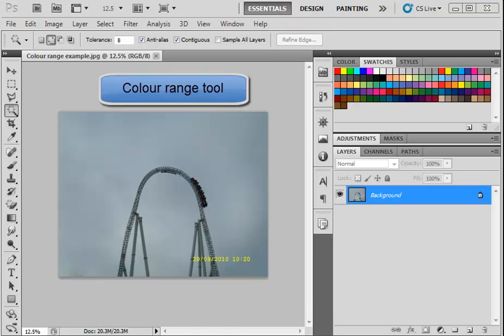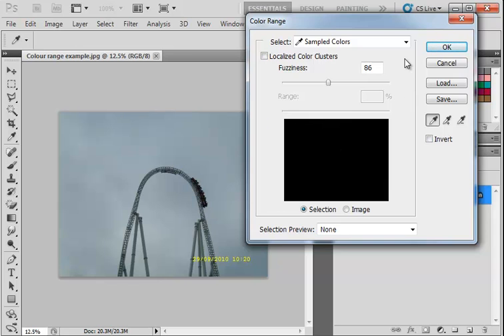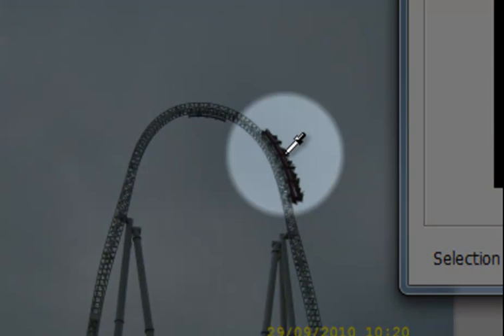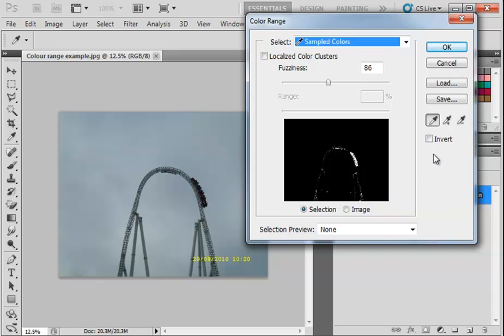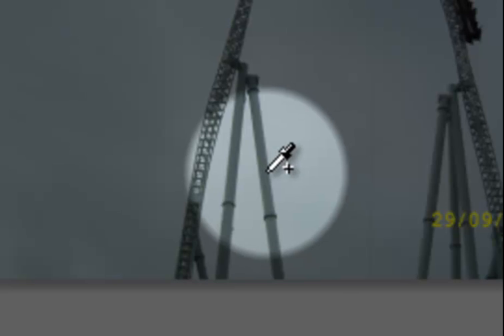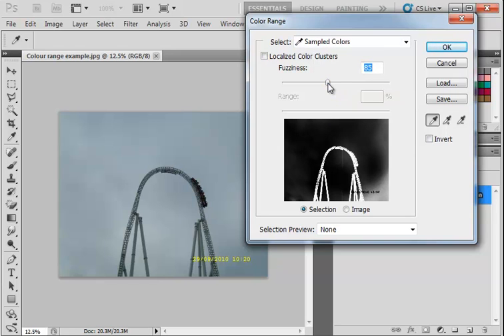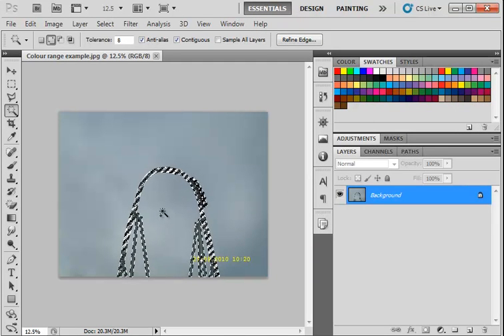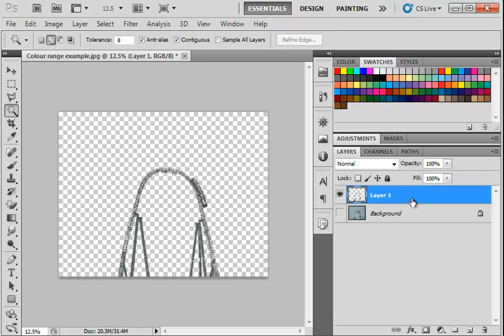Colour Range Tool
Use colour range to make a selection in Photoshop CS5